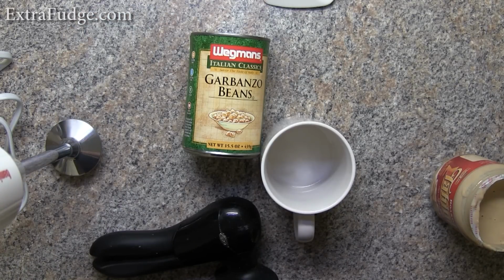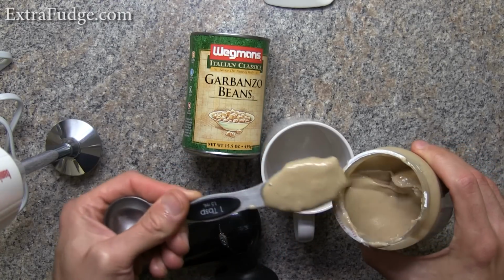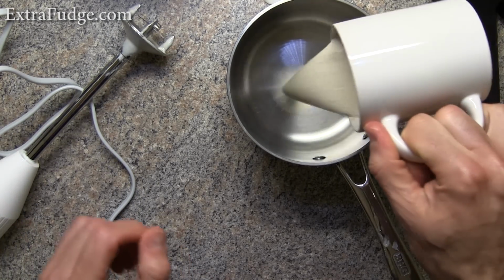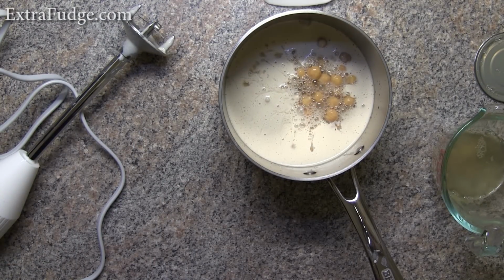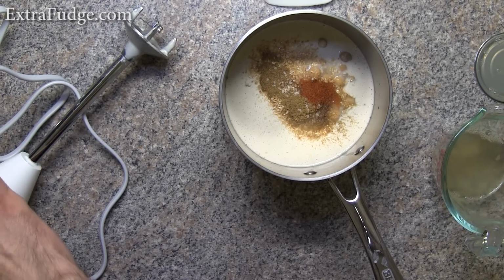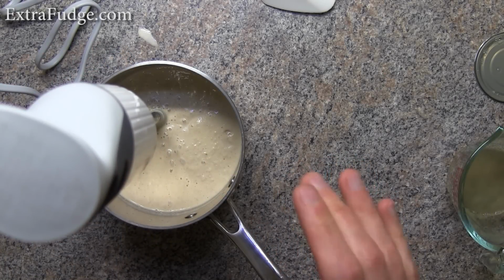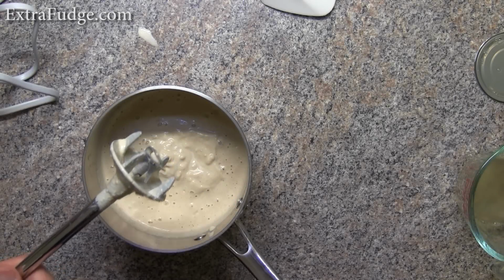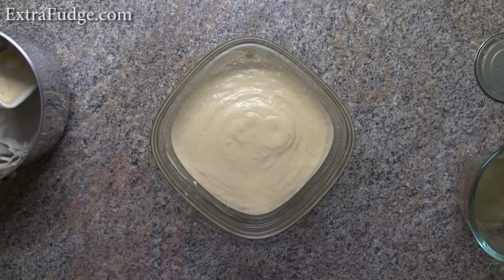World's Best Hummus Recipe Demonstration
This is my favorite way to make Hummus.